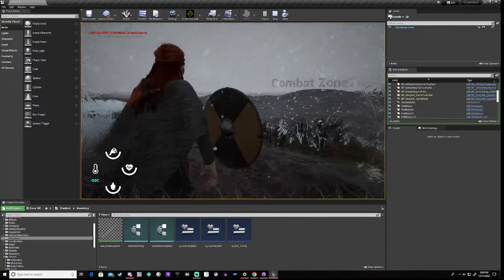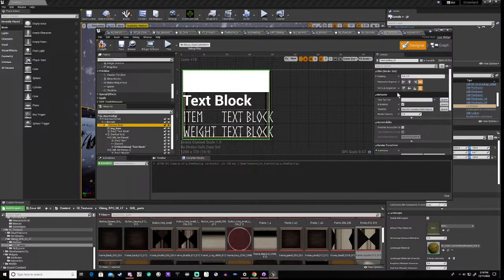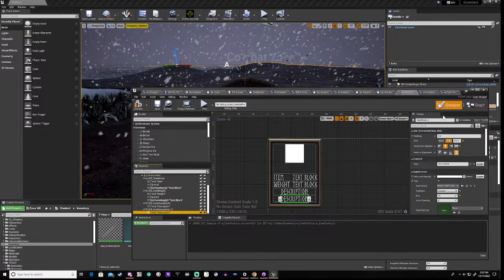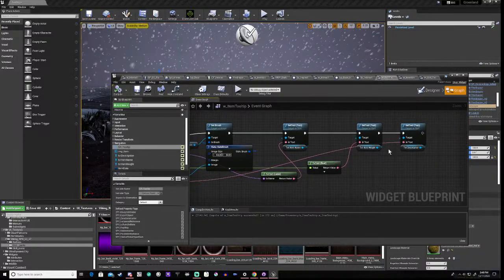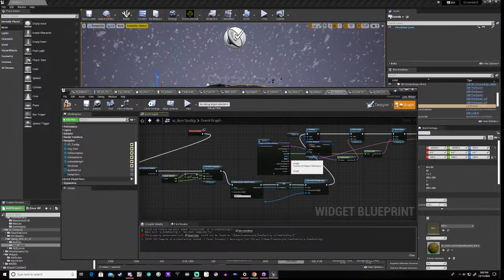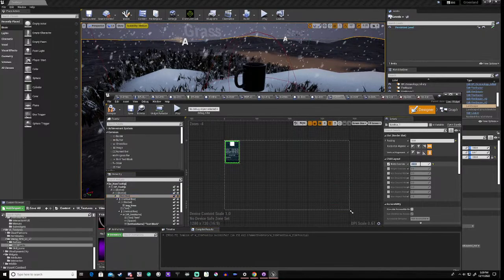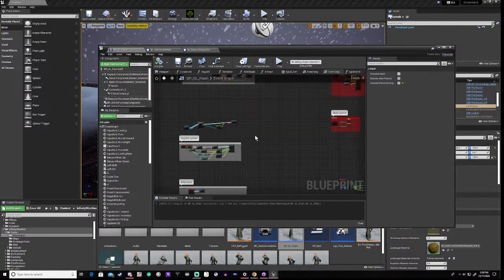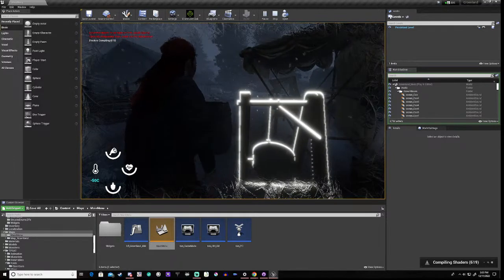Unreal Engine Game Development - Groenland Day 10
Groenland - Day 10,  setting up inventory tooltips and a new option to get more info about an item that is not otherwise interactable.

00:00:00 Intro
00:13:57 Live
02:09:40 Close